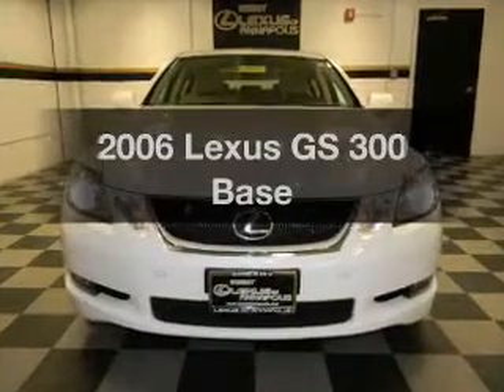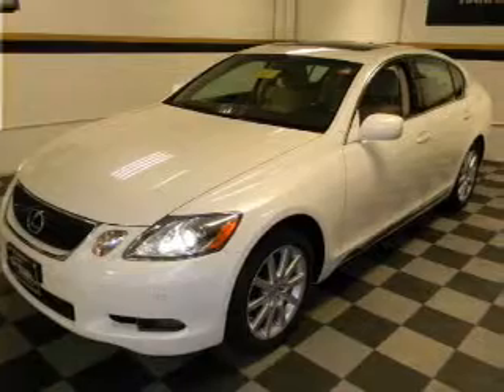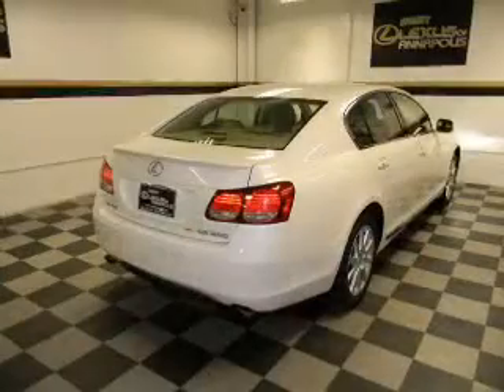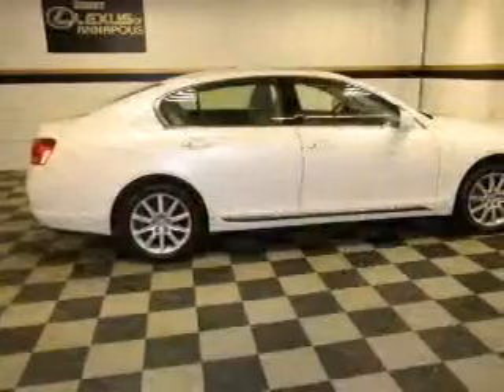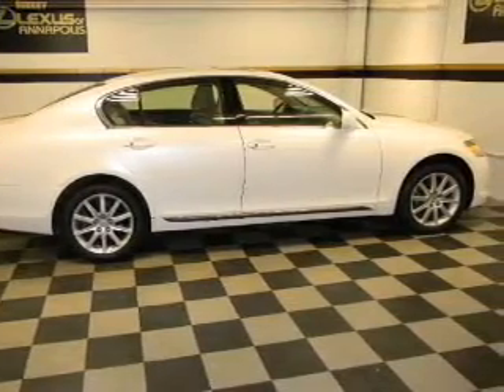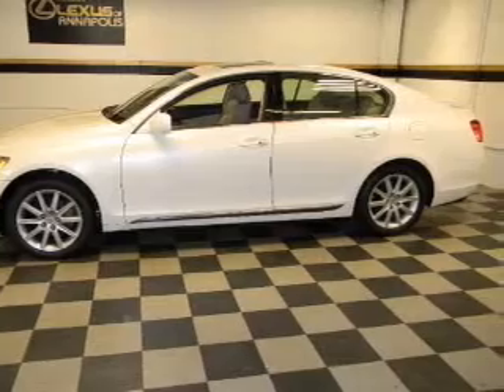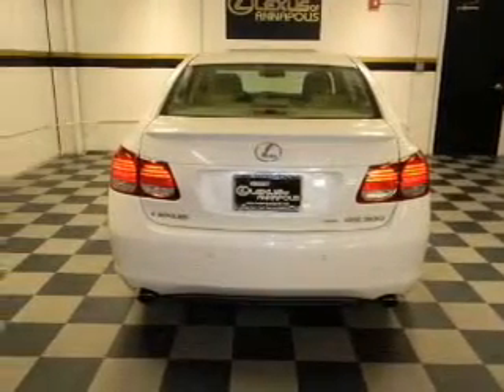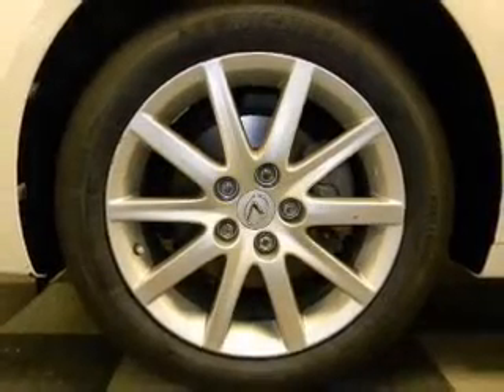2006 Lexus GS 300 - Annapolis MD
Year: 2006
Make: Lexus
Model: GS 300
Trim: Base
Engine: 3.0 liter 6 cylinder 24 valve
Transmission: 6-Speed Automatic
Color: White
Mileage: 73446
Address:
121 Ferguson Rd.